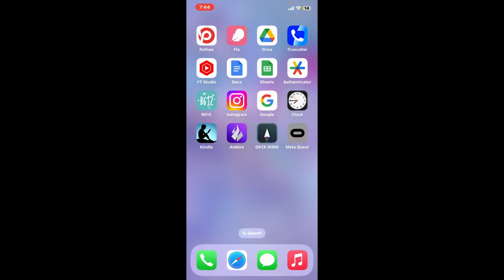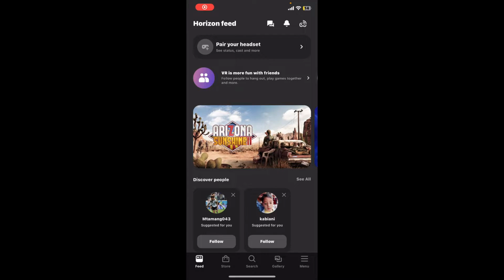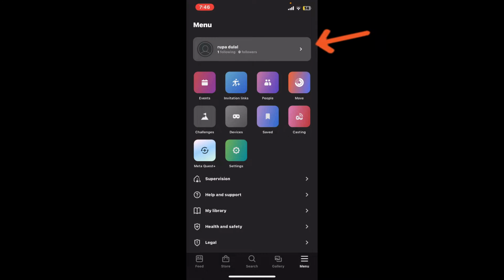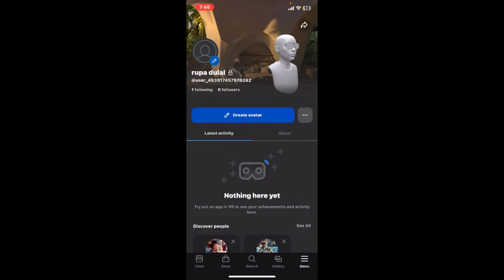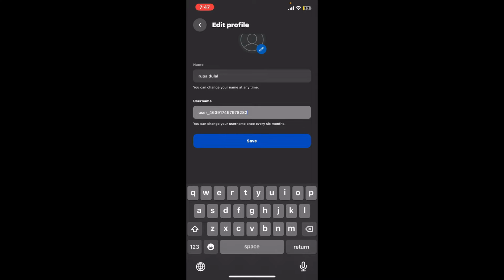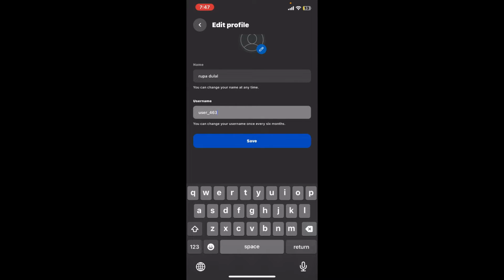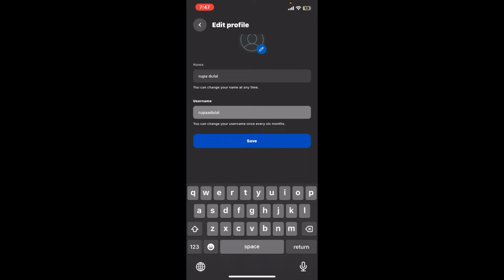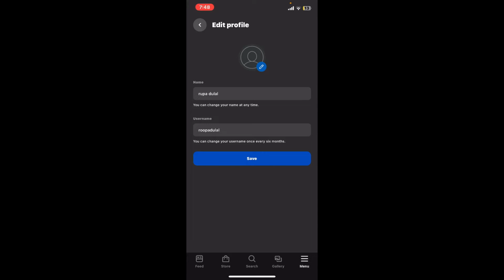How to Change Username on Oculus App 2024?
Elevate your virtual reality experience by learning how to change your username on the Oculus app. In this step-by-step guide, we'll walk you through the process, allowing you to personalize your VR identity effortlessly. Watch now and make your mark in the virtual world!